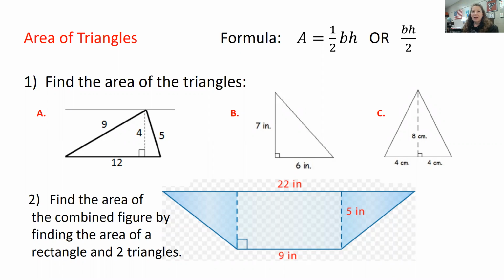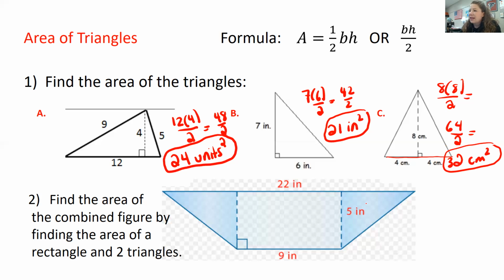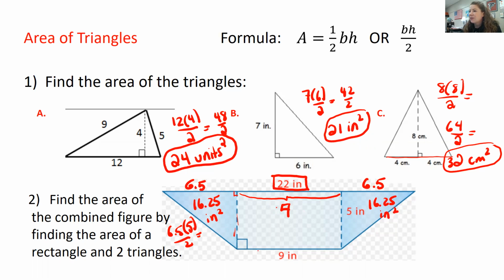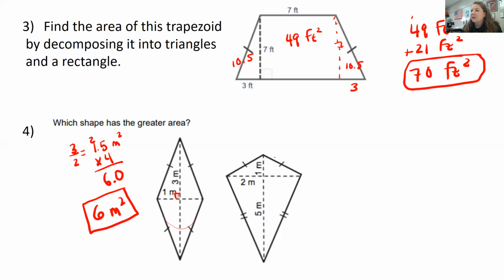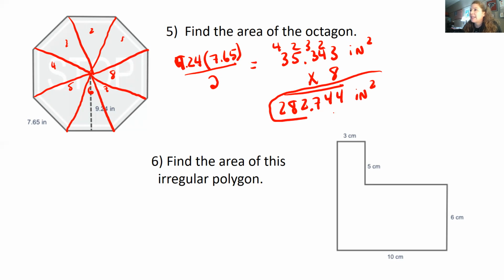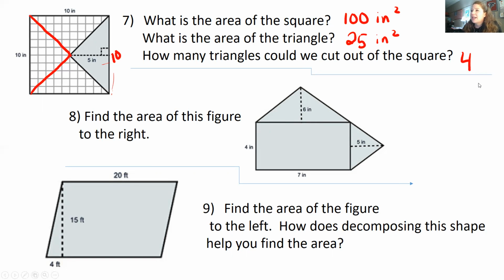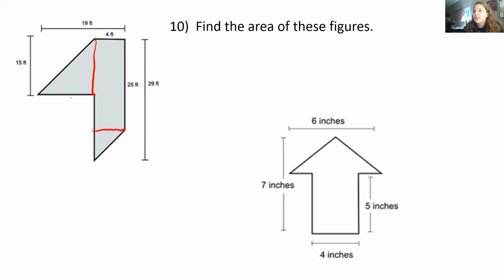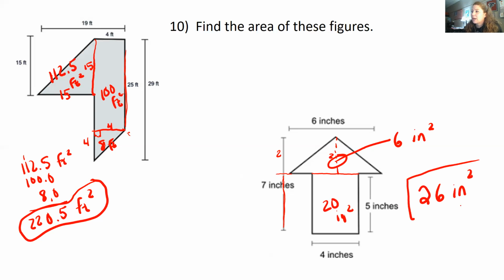Area Triangles, 1/13